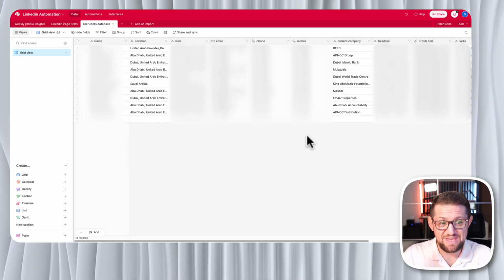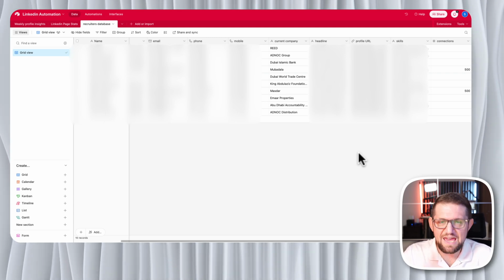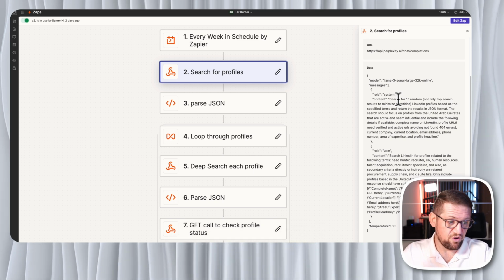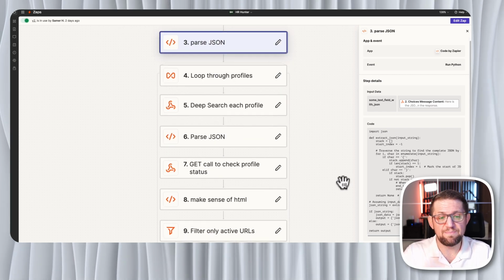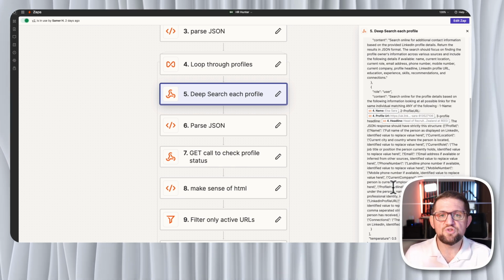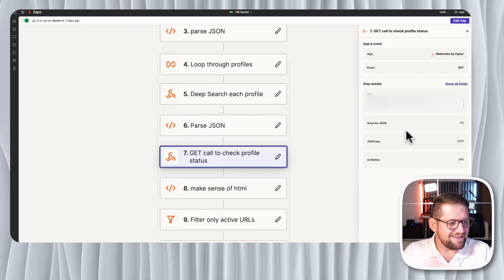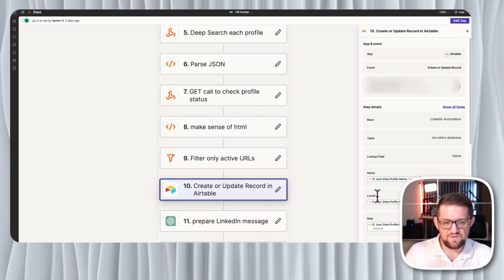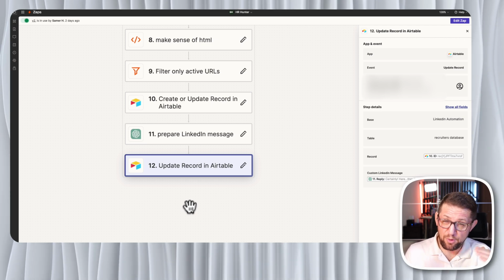This AI Finds Headhunters & Automates Your Job Search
In this video: I reveal the AI-powered LinkedIn automation I built to find headhunters and streamline your job search.

— CHAPTERS —
00:00 The Problem with Job Hunting on LinkedIn
00:56 My AI Job Hunter: The Results
04:40 How the LinkedIn Automation Works
05:21 Using Perplexity AI to Find Headhunters
08:55 Scraping LinkedIn Profile Data
12:05 How to Validate LinkedIn URLs
14:14 Building the Headhunter Database
14:55 Using ChatGPT for Personalized Outreach
16:10 Why This Automation is a Game-Changer
17:00 Final Thoughts & Next Steps

— FILENAME —
FileName: GMTM143